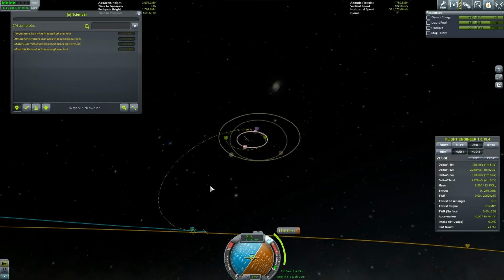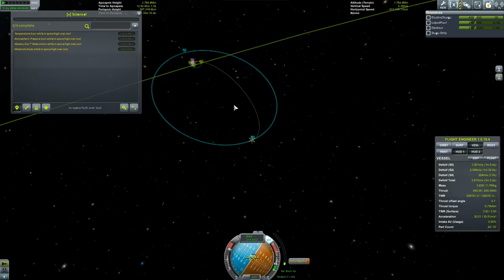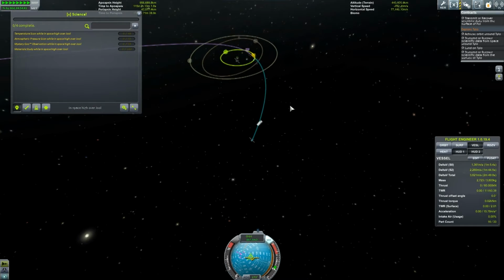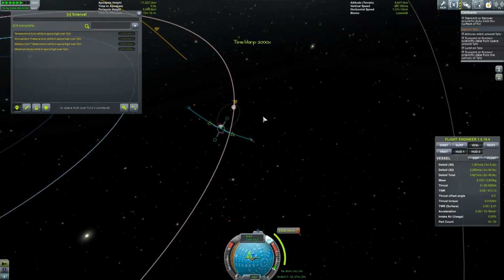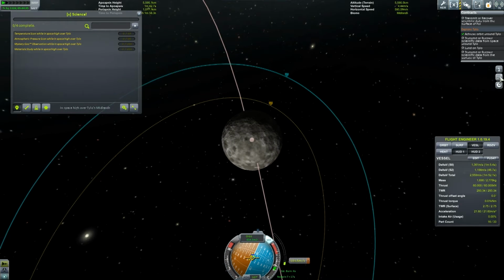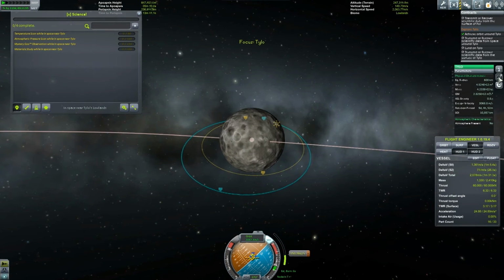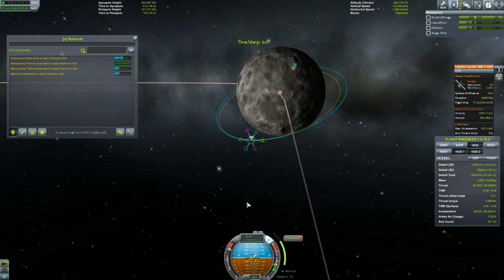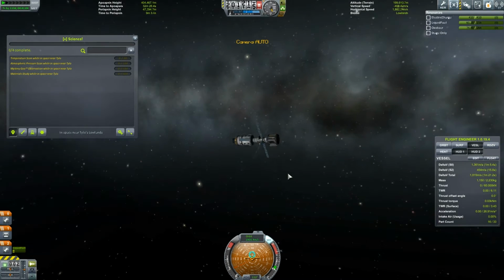MISSION TO TYLO - Let's Play KSP 1.0.5 Career Mode - Ep.24 - Kerbal Space Program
In this episode i travel the vast distance from Kerbin to a moon of Jool called Tylo.

STREAMING @ from 19:00 - 20:00 CET weeknights

This video of KSP or Kerbal Space Program to you and me is brought to you by myself in association with my sponsors on Patreon - Dan Peters, Alfred Skipps, Elfwyn, and Ashencrowe. We fly to Minmus and land getting a huge amount of Science in the process!

Welcome to Kerbal Space Program career mode in version 1.0.5 with RedneckEinstein!

Keep in touch with REinstein!

Key Features